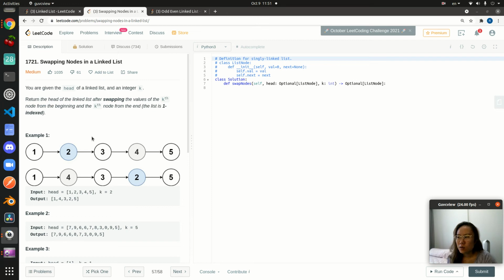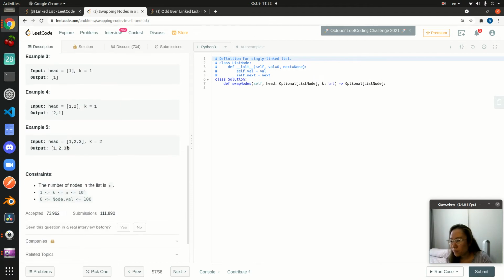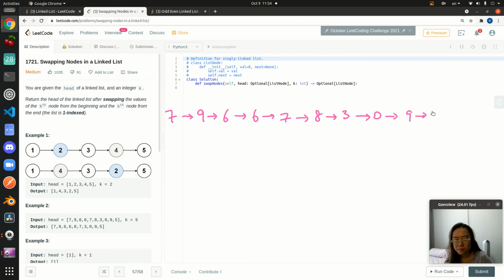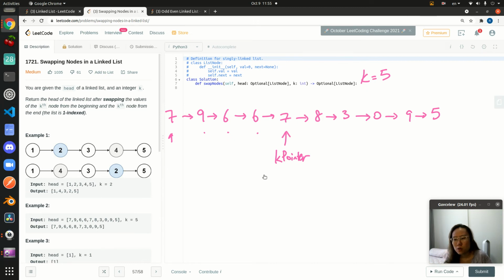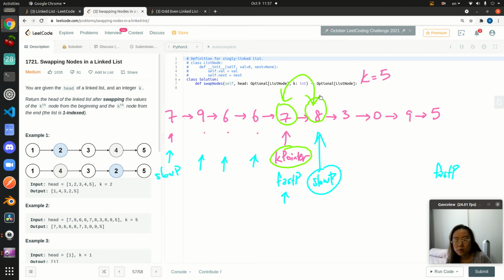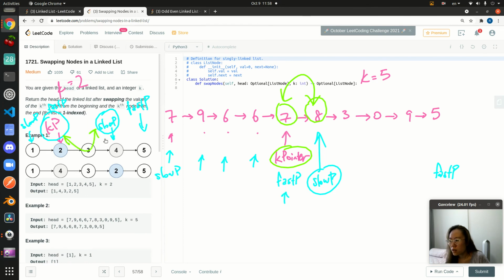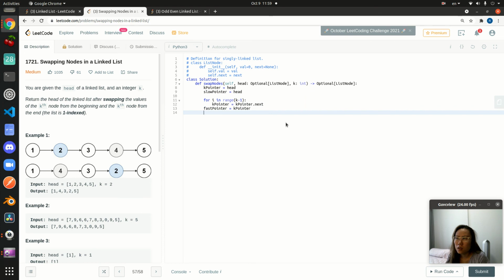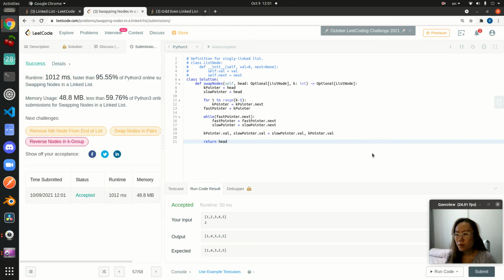LeetCode 1721 Swapping Nodes in a Linked List - Python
[Medium] LeetCode 1721 Swapping Nodes in a Linked List - Python Walk-through

I'm going to start linking the LeetCode link to this question for easy access from now on!